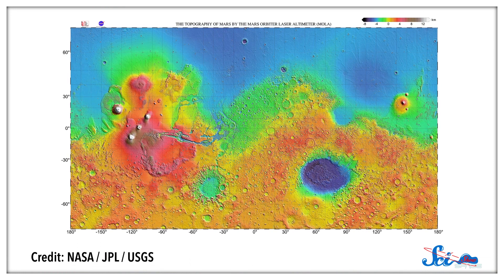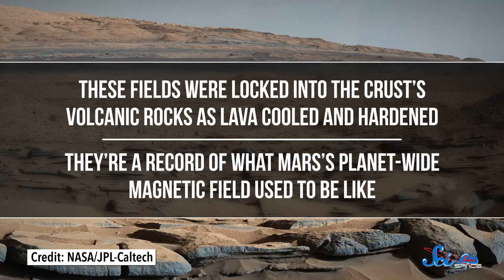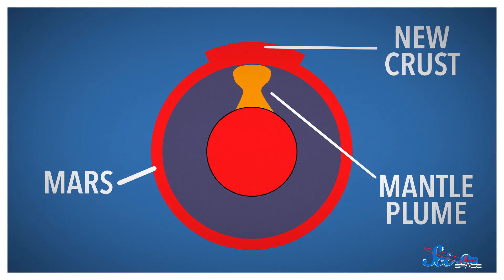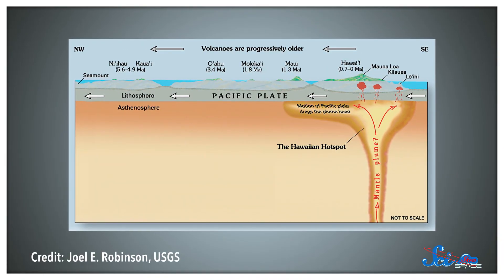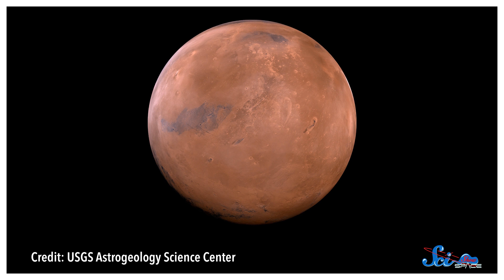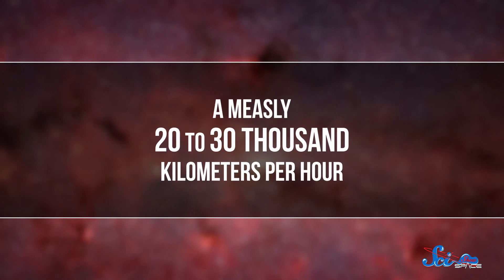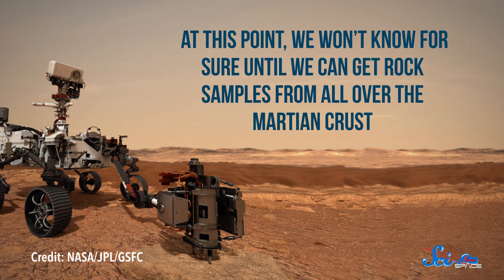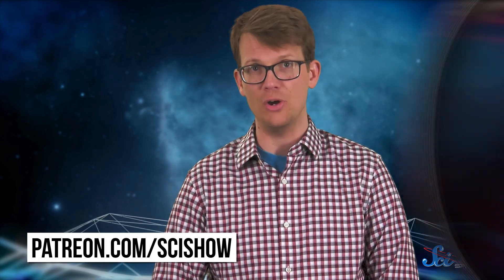Mars's Surface Is Messed Up | The Martian Dichotomy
Most rocky planets have pretty consistent surface features, with a fairly even mix of mountains and basins in each hemisphere. This is NOT the case on Mars! What do scientists know about this mystery?

Thumbnail image credit: NASA / JPL / USGS